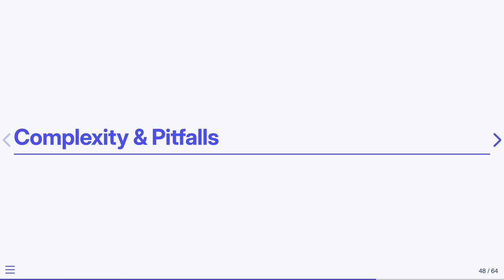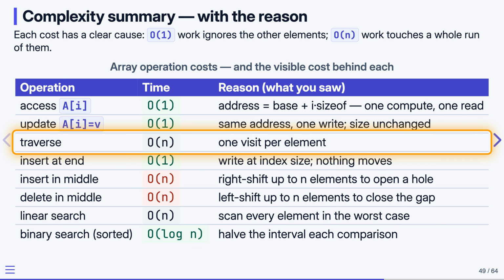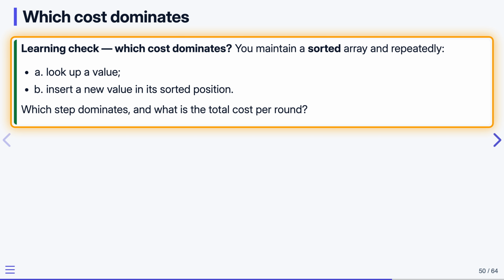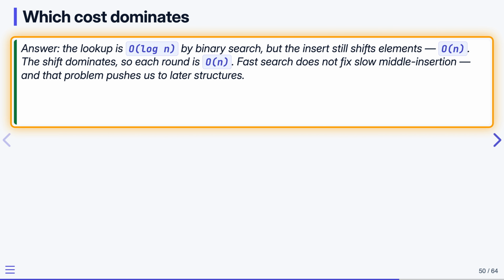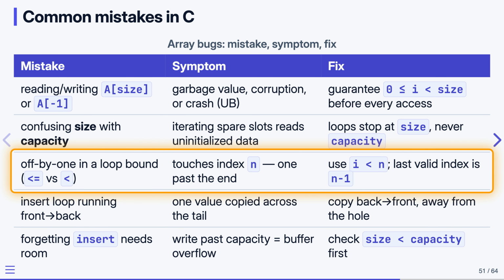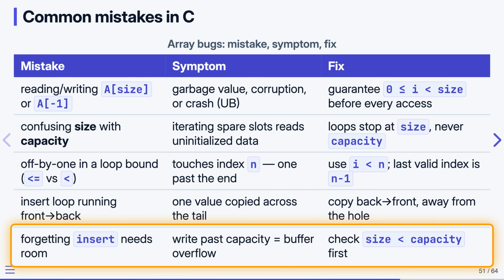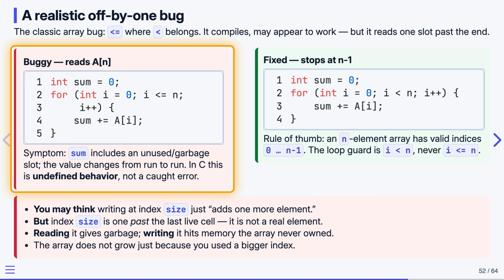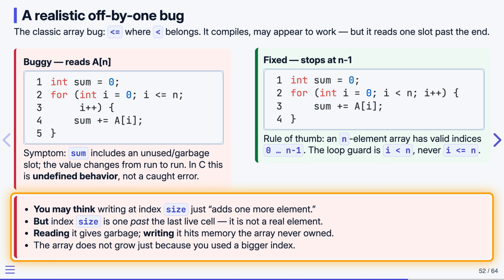Arrays: Complexity & Pitfalls — Data Structures in C | 2.11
The cost of every array operation in one place — big-O, and the traps that bite in practice.

Chapters:
0:00 Complexity & Pitfalls
0:11 Complexity summary — with the reason
1:30 Which cost dominates
2:13 Common mistakes in C
3:54 A realistic off-by-one bug